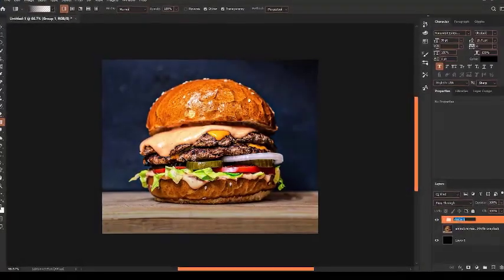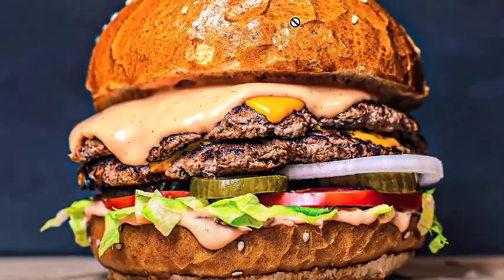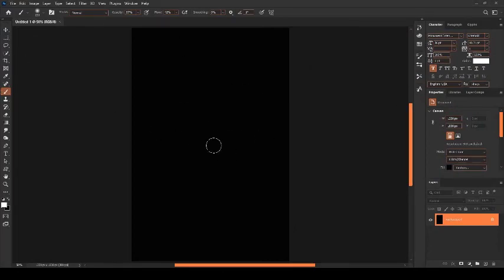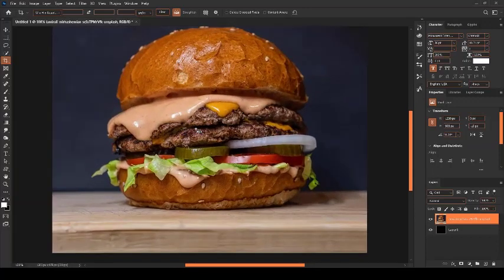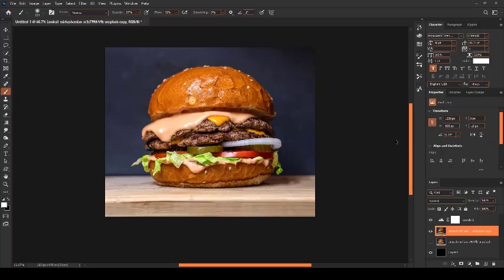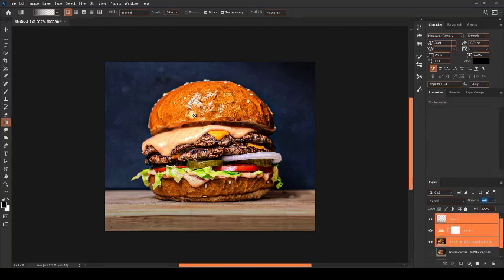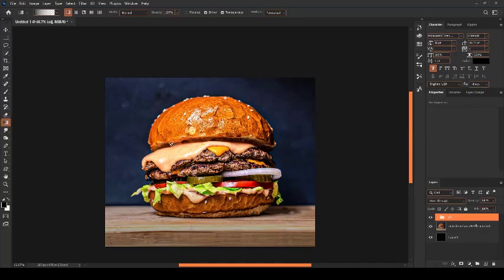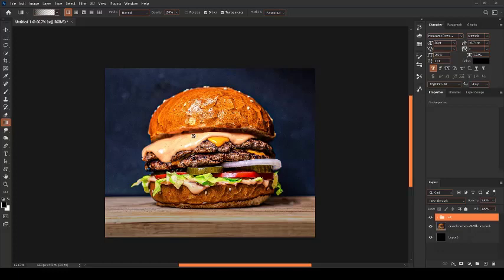How to Colorful Dynamic Tone To Photoshop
In this Photoshop tutorial, you will learn how to make colors pop in Photoshop.
This video will teach you five easy methods to make your colors more vibrant in Photoshop.

You will learn how to make local adjustments, use the Camera Raw filter, and apply complementary colors to your photos to make the colors pop and make a more impactful image.